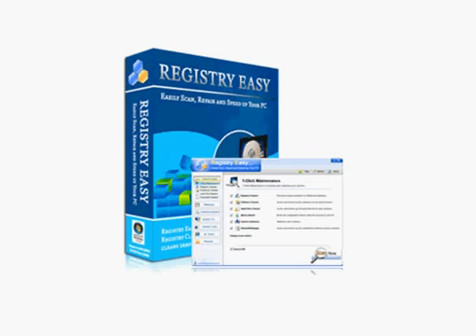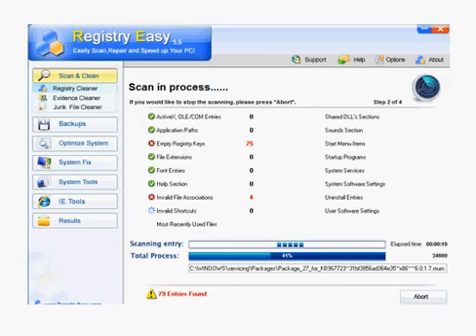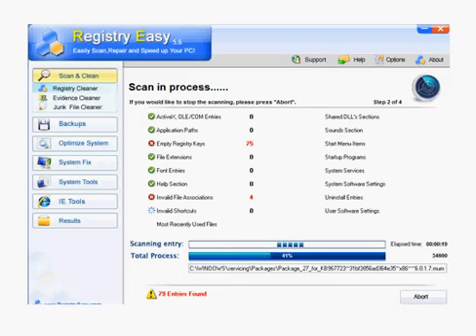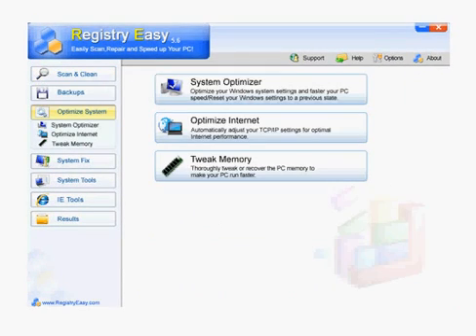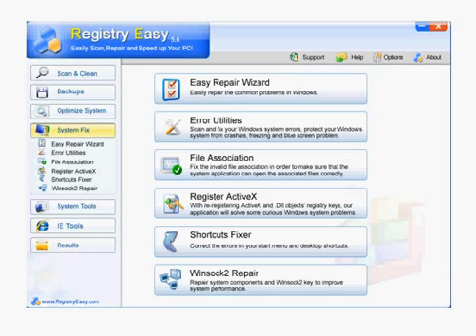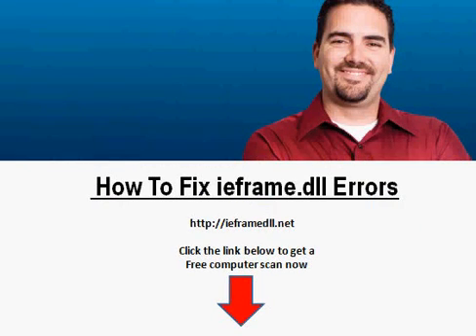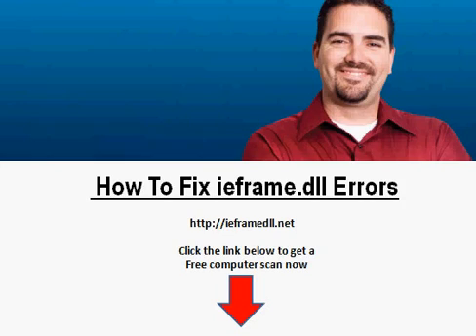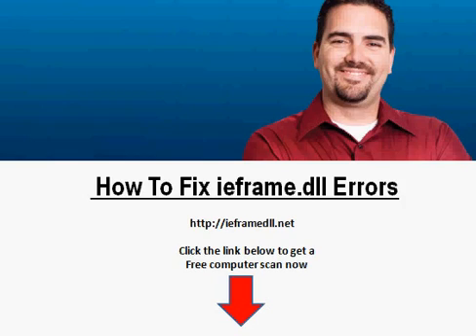Fix IEFRAME.DLL Error - ieframedll.net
| IEFRAME.DLL - Are you missing the IEFRAME.DLL file? Learn how to fix and repair IEFRAME.DLL errors quickly and safely and keep your computer running smoothly.